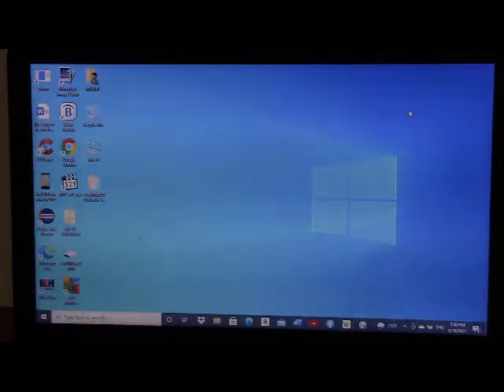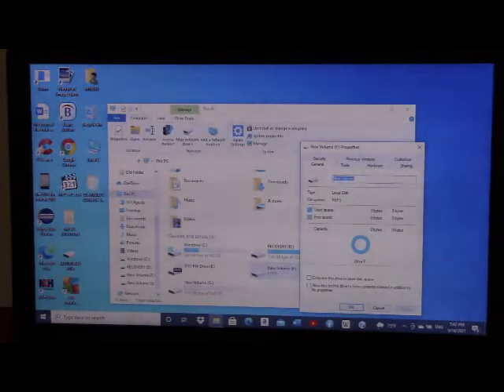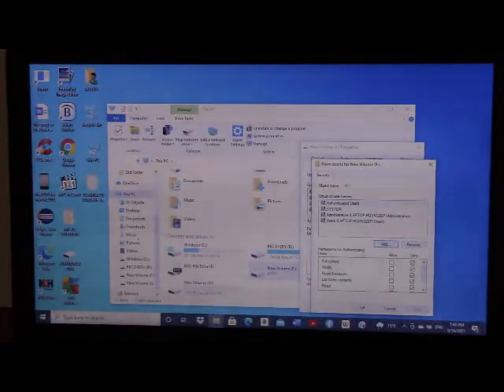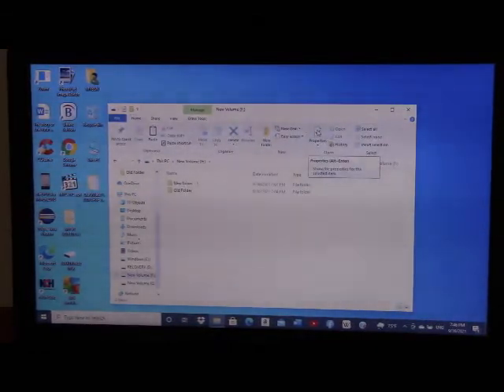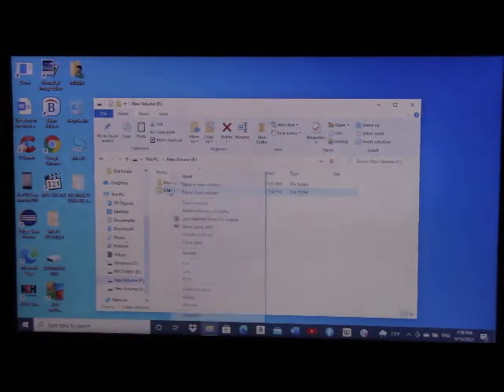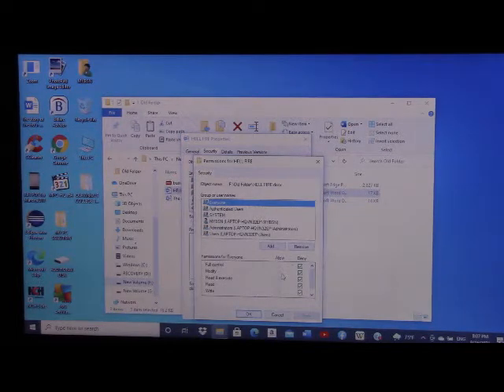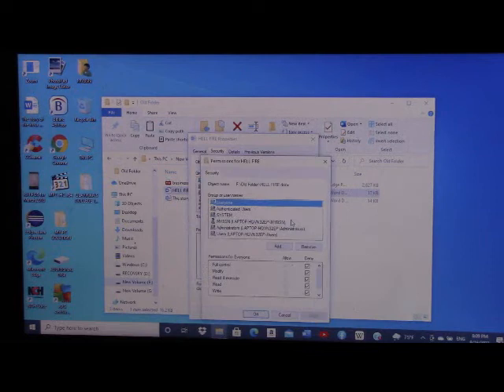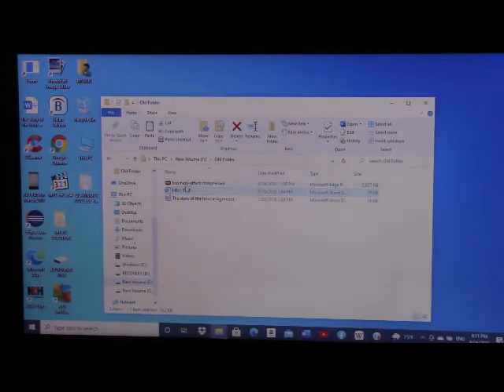HOW TO ACCESS YOUR INACCESSIBLE DRIVES, FOLDERS AND FILES ON WINDOWS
This video will help you to know how to access your drives, folder and files that you were denied access of.

If you like to have a book that will teach you how to raise your children to be godly in this present Sodom-like world. Then check this link:

Raising Godly Children in Sodom

Boost your traffic and get paid for surfing.